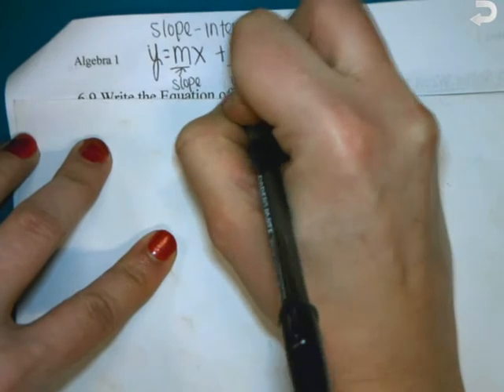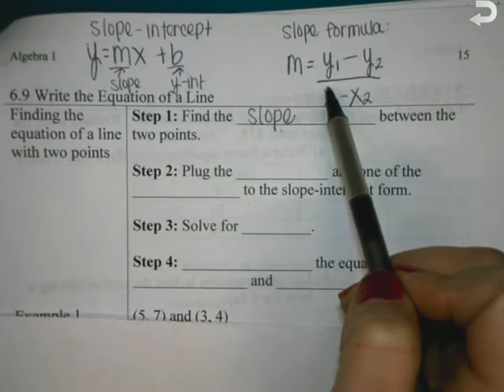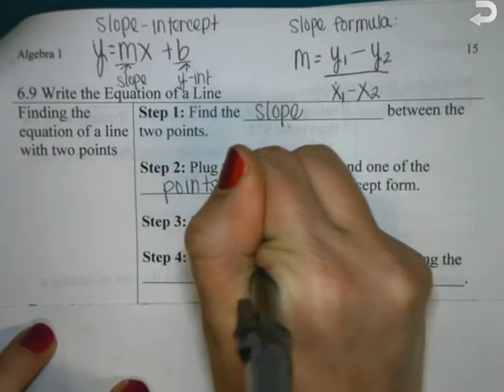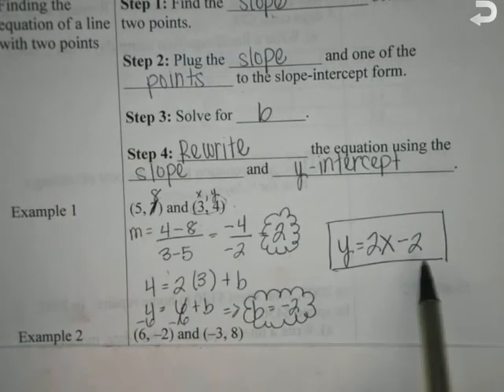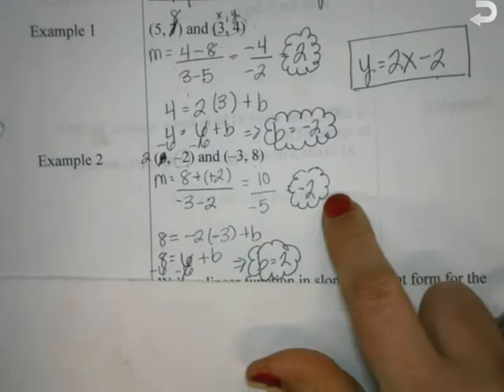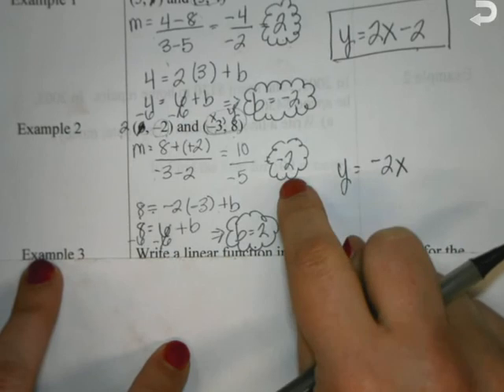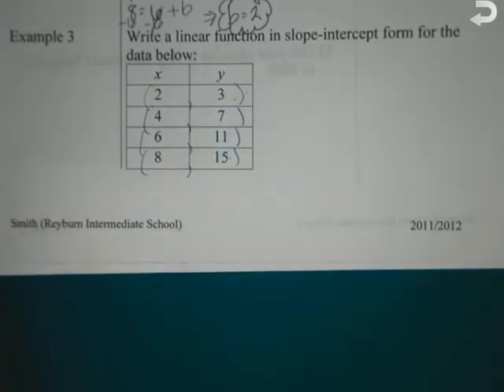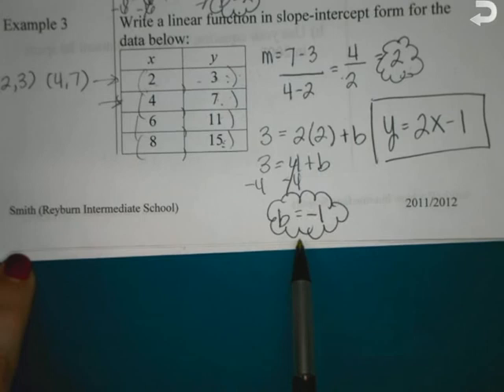Alg 1 6.9 Notes